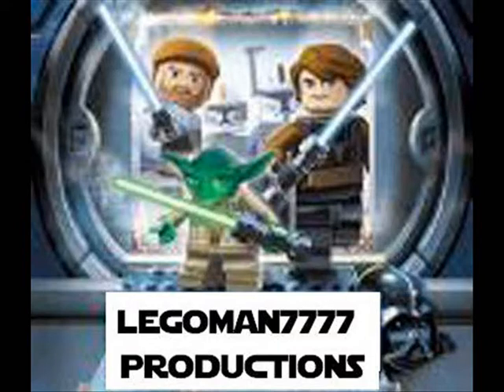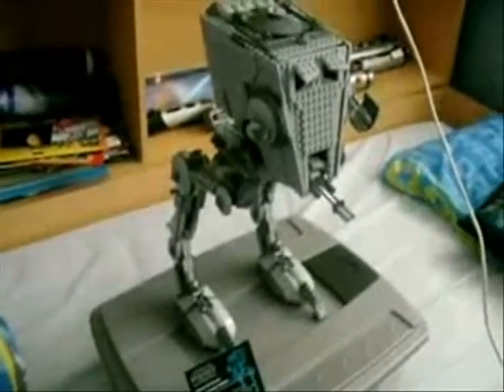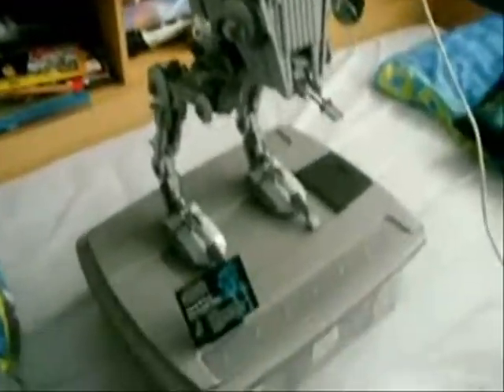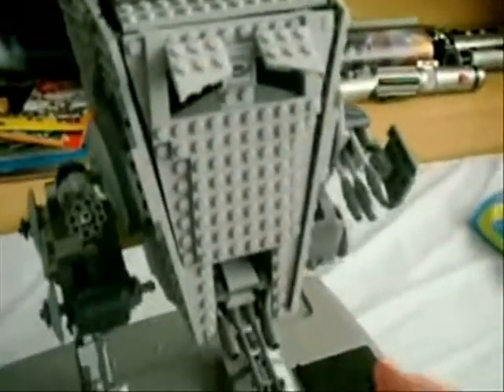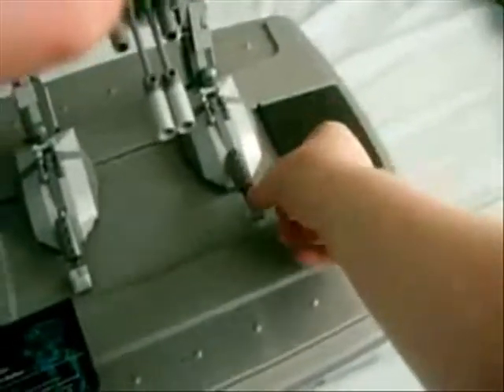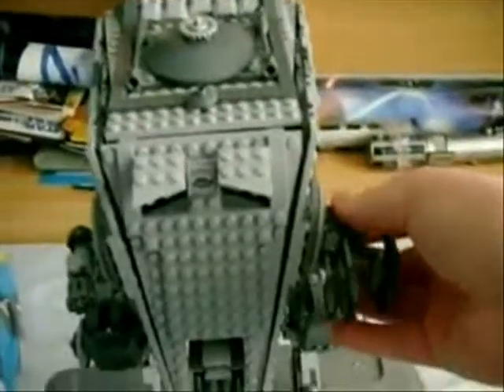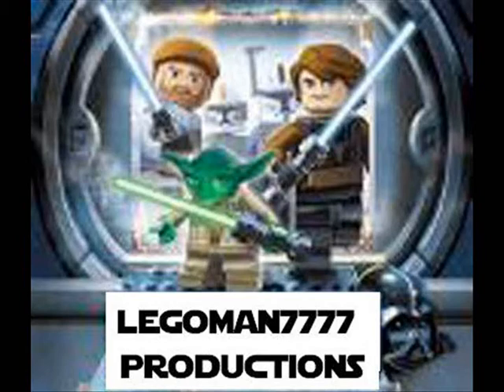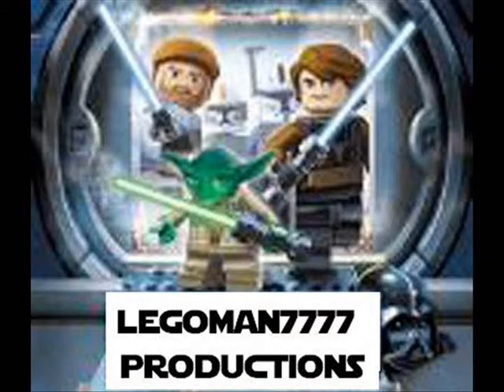"UCS AT-ST Review" by secretjedi01 my look!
My first review of a review, hopes its all right